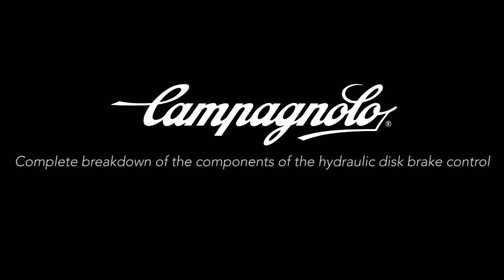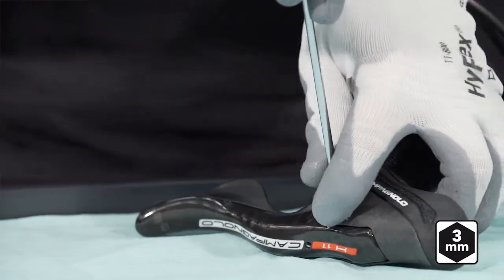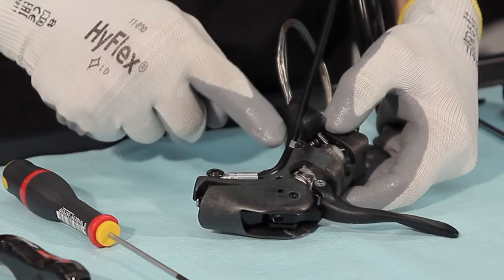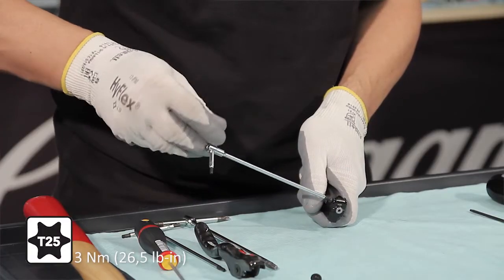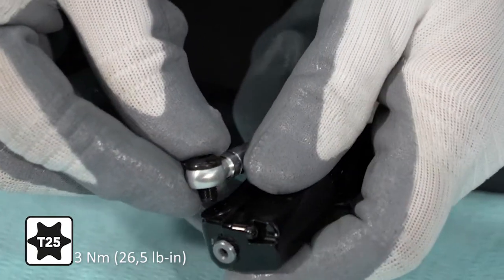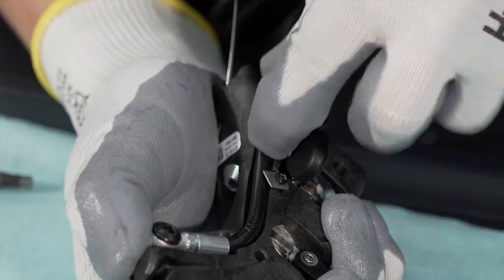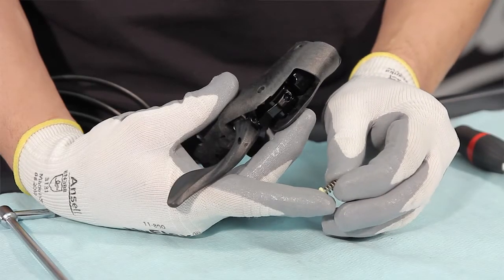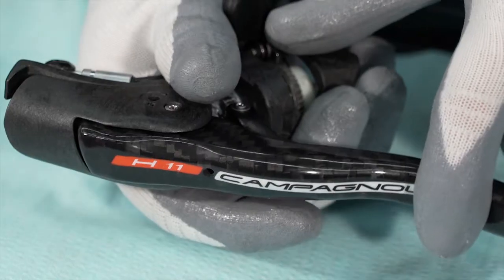COMPLETE BREAKDOWN OF THE COMPONENTS OF THE HYDRAULIC DISK BRAKE CONTROL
Discover how to disassemble and reassemble the parts of a hydraulic disc brake command: brake lever, hydraulic hose and master cylinder.